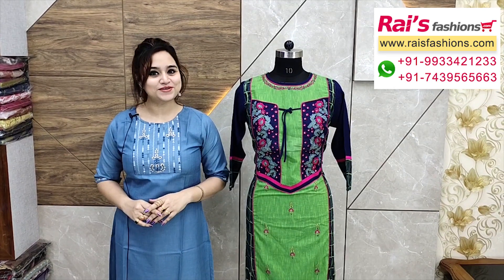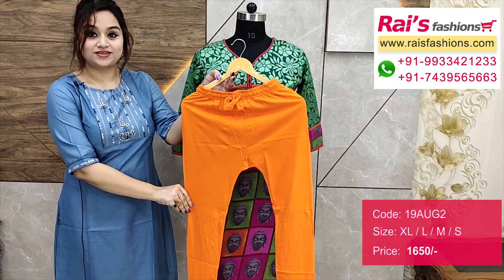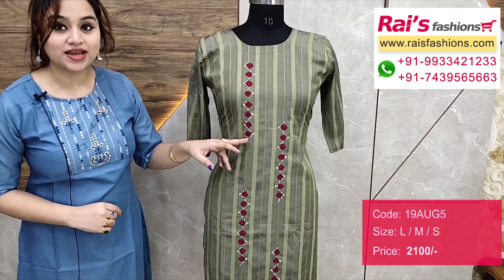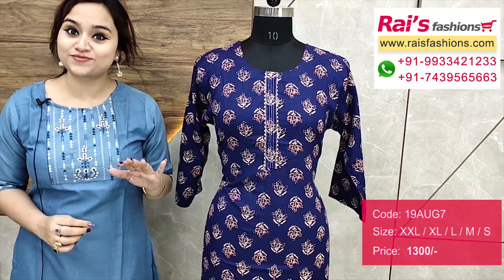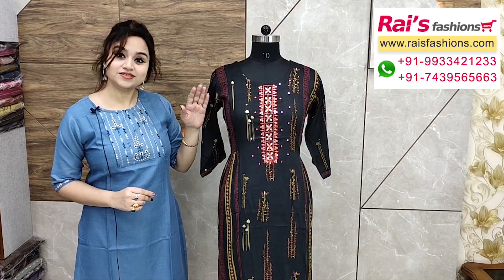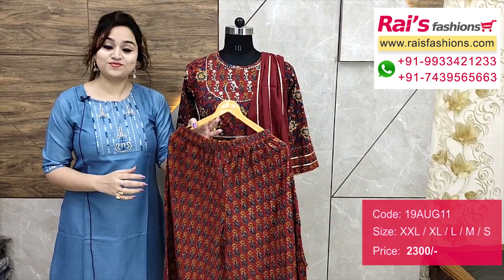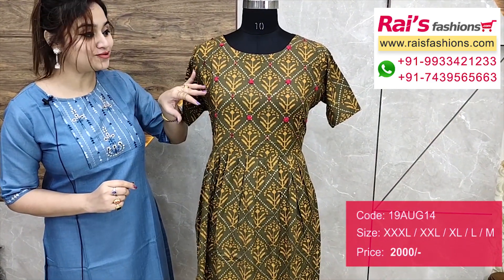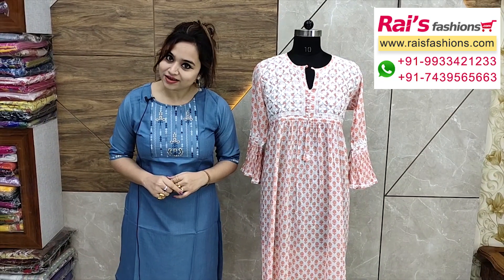Fancy Kurtis Collection (19th August) - 19AUG